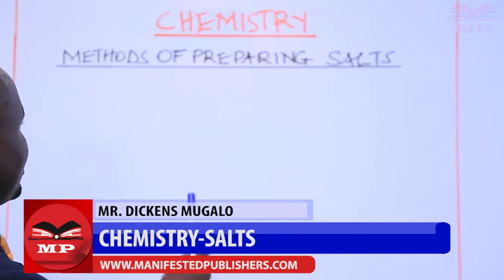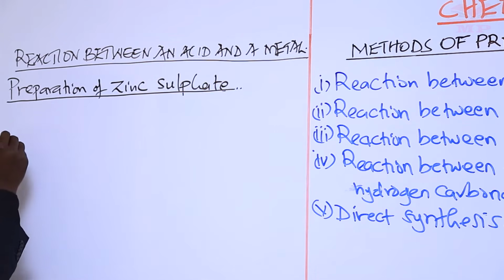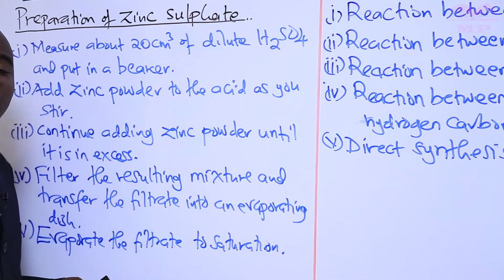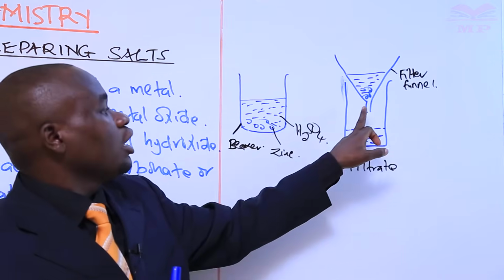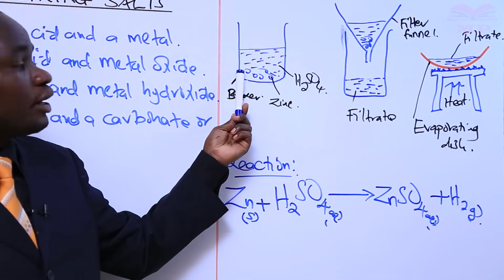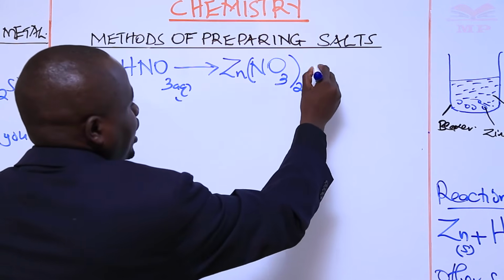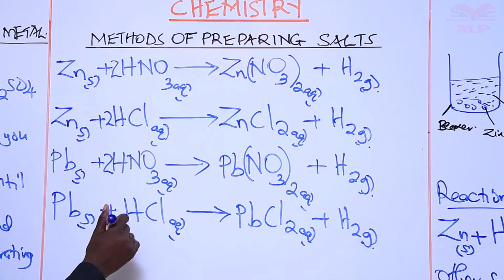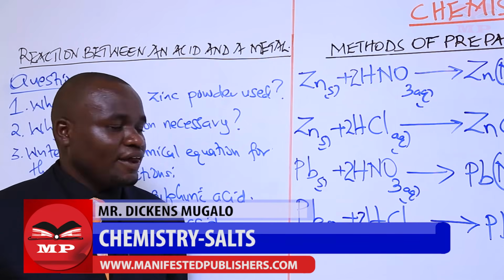Methods of Preparing Salts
Methods of Preparing Salts – Chemistry Lesson ⚗️🧪

Learn the different methods of preparing salts in chemistry. This lesson explains techniques, reactions, and practical examples for producing various types of salts.

💡 Key Topics Covered:

Definition and types of salts

Neutralization

Precipitation

Direct combination of elements

Reaction of metals, metal oxides, and carbonates with acids

Practical examples and chemical equations

Tips for safe handling in the laboratory

🎯 Who Should Watch:

High school and KCSE Chemistry students

Learners aiming to strengthen practical chemistry skills

📘 Learn With Manifested Publishers:
Structured lessons, notes, and exercises to master salt preparation techniques and excel in chemistry studies.